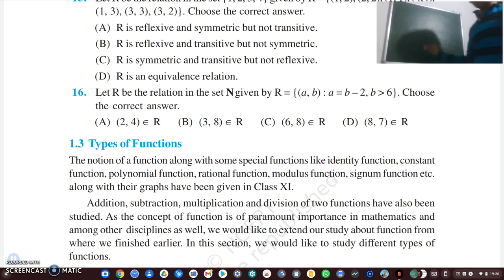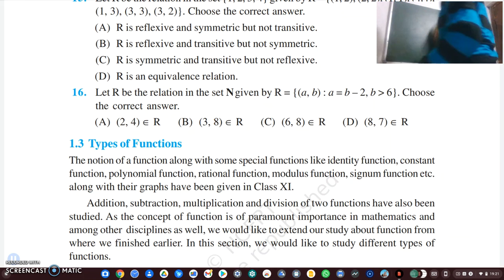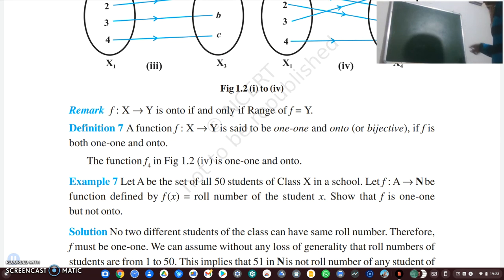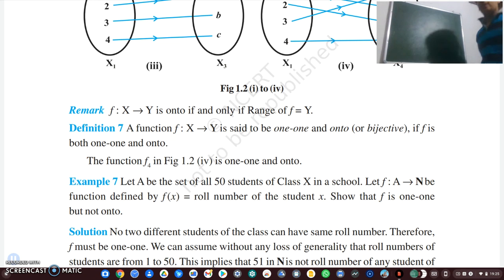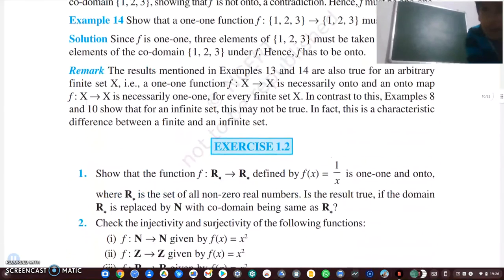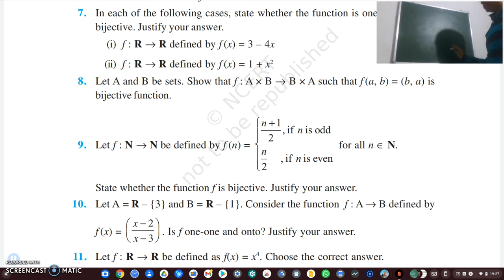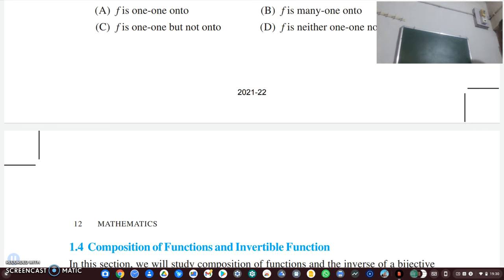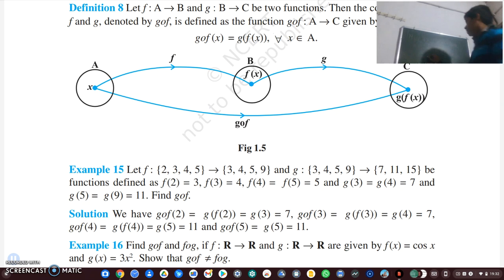RELATIONS AND FUNCTIONS CHAPTER CLASS 12 CBSE MATHEMATICS LECTURE 3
LAST AND THANKS OF VOTE